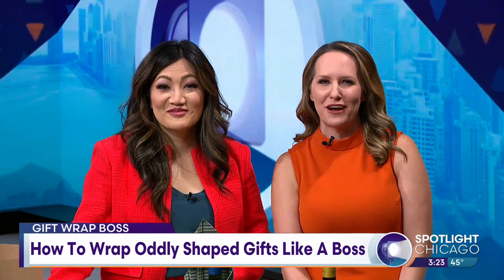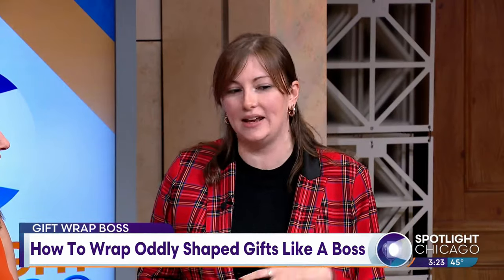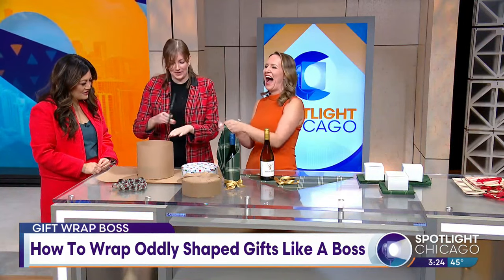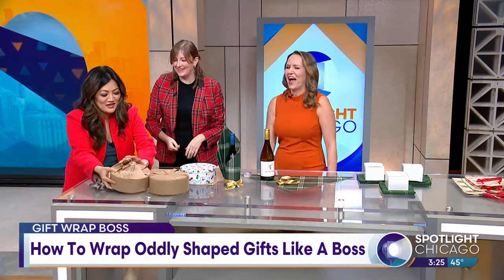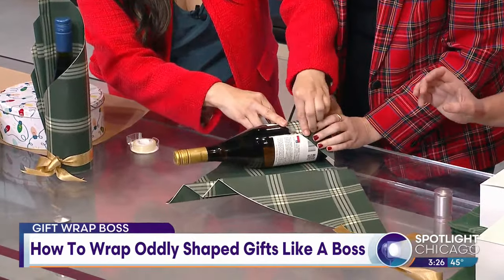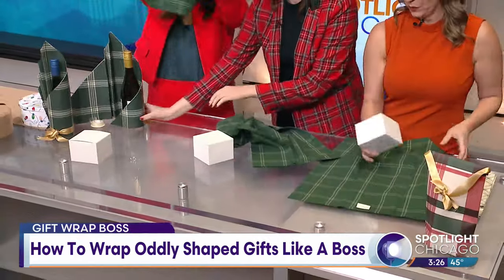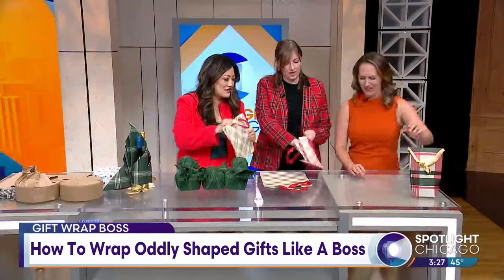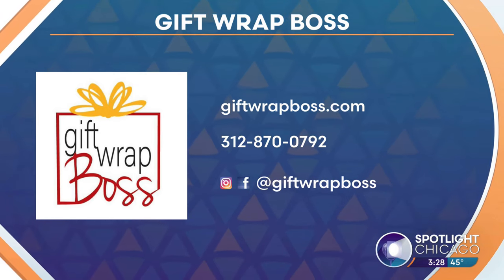How To Wrap Oddly Shaped Gifts Like a Boss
If you're going to get your holiday gifts this Black Friday --it's time to impress your peers with some gift-wrapping skills this season.

It's not as hard as you think - we've got the tips and tricks to help! Here to teach us is Hannah Sundwall - Owner and Founder of Gift Wrap Boss!